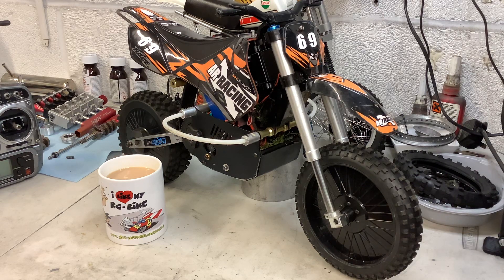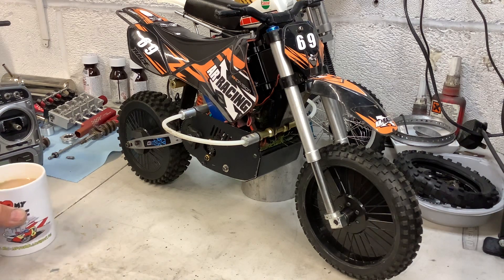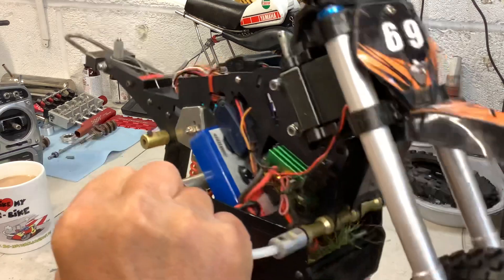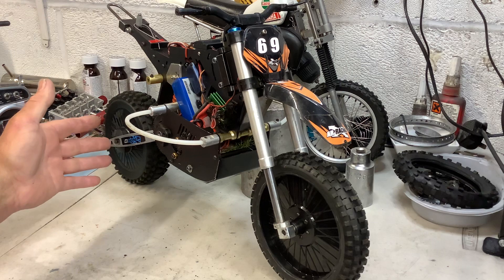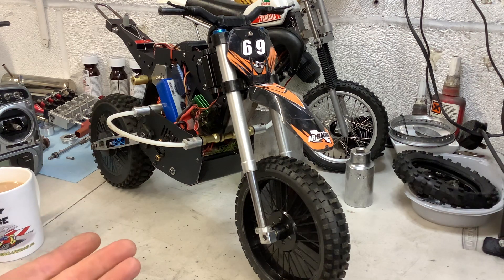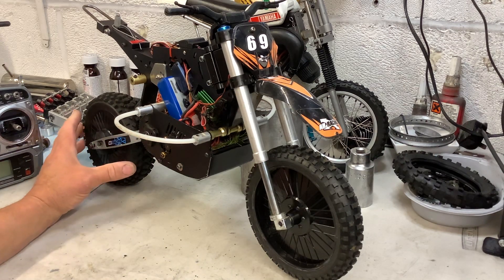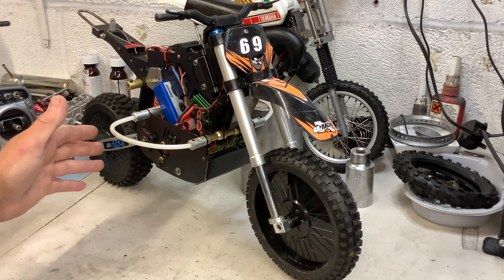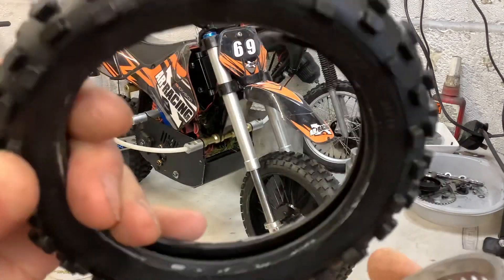ARX Anti wheelie control explained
My anti wheelie set up with heli gyro